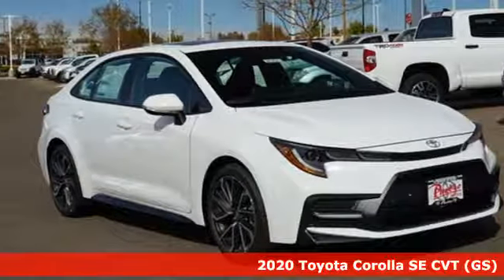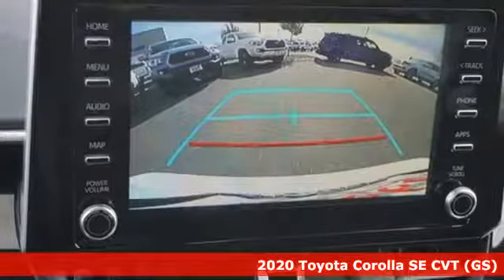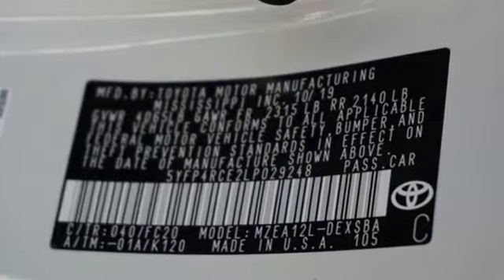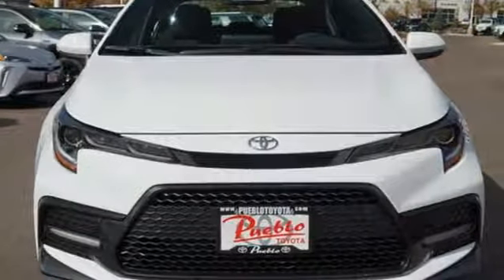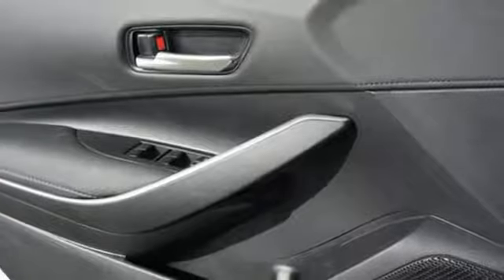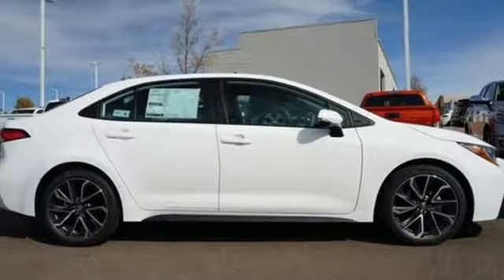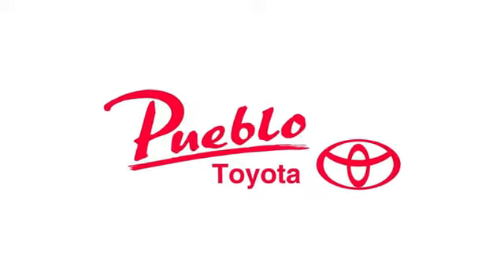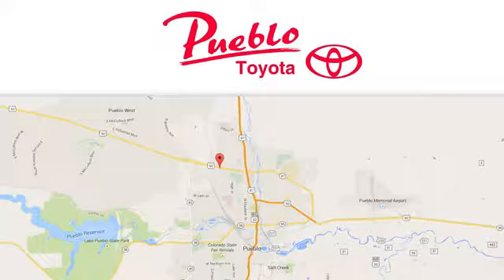New 2020 Toyota Corolla Pueblo CO Colorado Springs, CO #202027 - SOLD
Year: 2020
Make: Toyota
Model: Corolla
Trim: SE
Engine: 2.0L 4 cyls
Transmission: CVT (Continuously Variable)
Color: Super White
Interior: Black
Stock #: 202027
VIN: 5YFP4RCE2LP029248

Pueblo Toyota
2220 US-50 West
Pueblo, CO 81008

Address:
2220 US-50 West